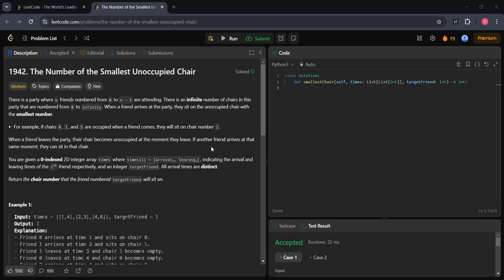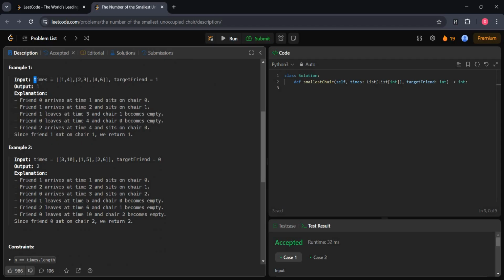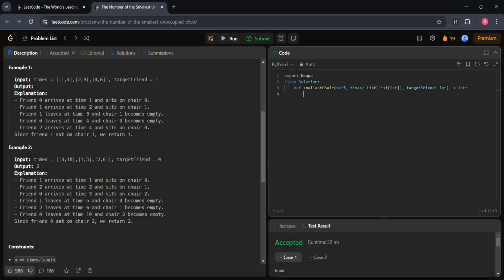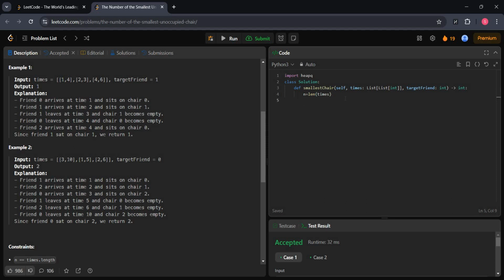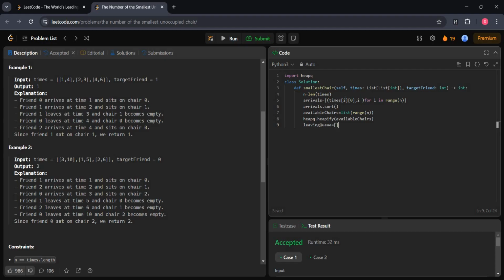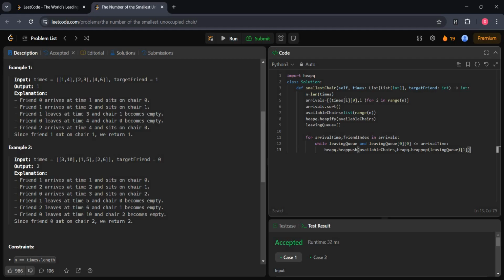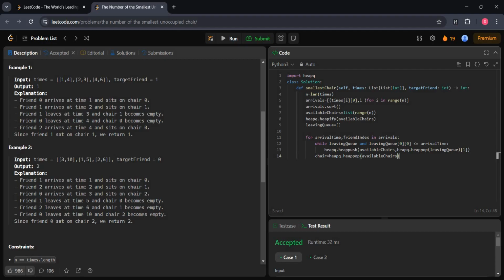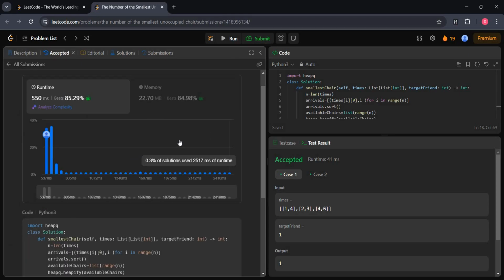1942. The Number of the Smallest Unoccupied Chair || Leetcode || Daily Streak || Python Solution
In this video, we explore a fun problem where we have to determine which chair a friend will sit on at a party using Python and heaps. We will cover step-by-step how to efficiently assign and free chairs based on friends’ arrival and leave times. By the end of this tutorial, you’ll understand how to approach similar problems using heaps and priority queues.

💻 Topics Covered:

1. Using heaps (priority queues) in Python
2. Tracking available chairs with min-heaps
3. Efficiently managing chair assignment and freeing
4. Solving the "Smallest Chair" problem

We will break down the code and logic in an easy-to-understand way. If you're into competitive programming or coding interviews, this problem is a great example of heap usage!